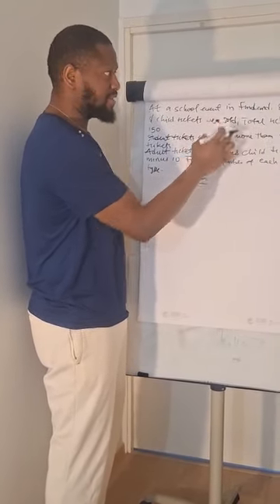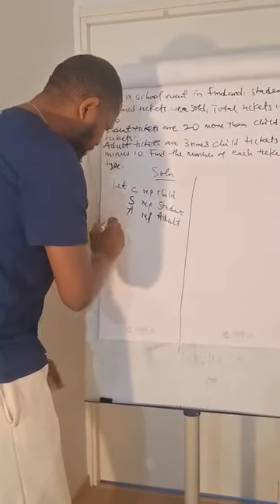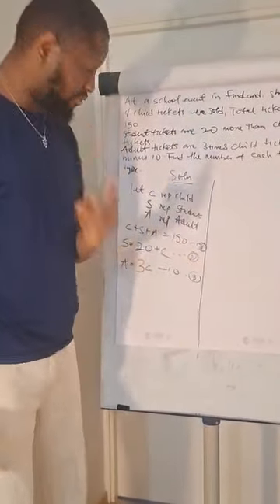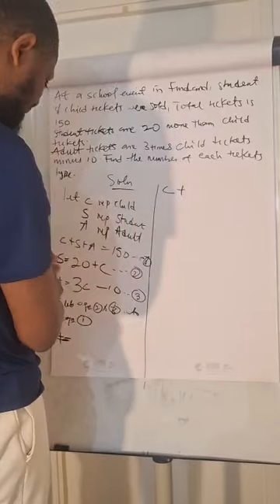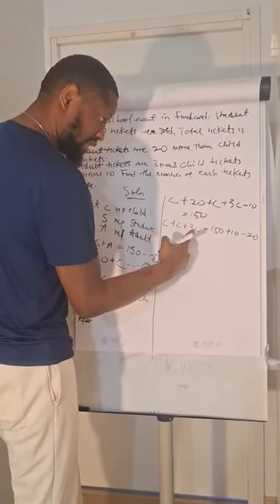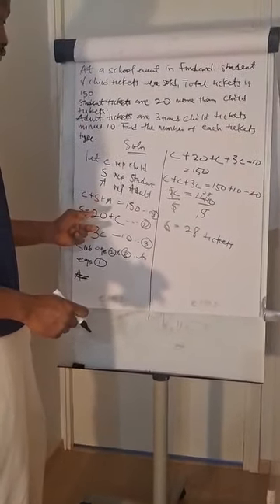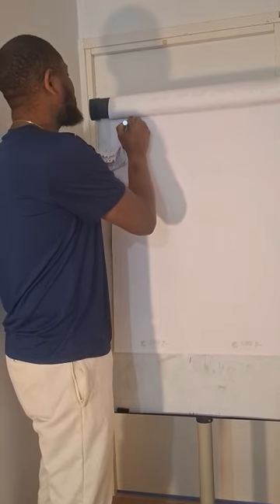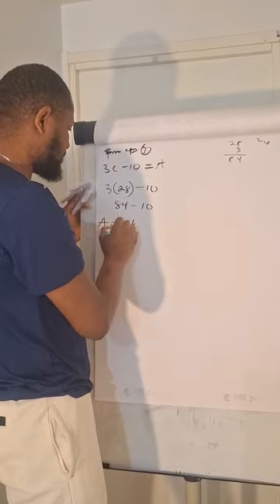ALGERIA ( Continuation)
Mathematics is not only about numbers; it is a powerful tool for structured thinking and problem solving.

Every complex challenge becomes manageable when broken down into smaller, logical steps.